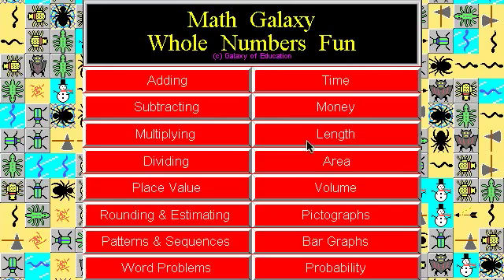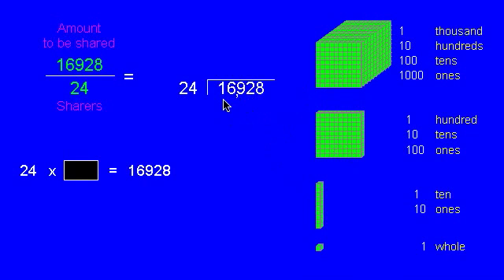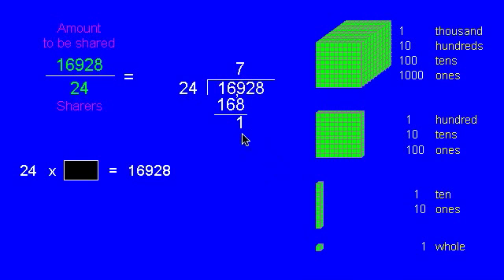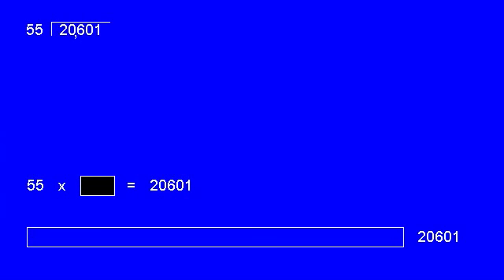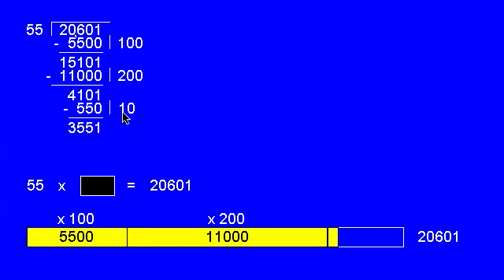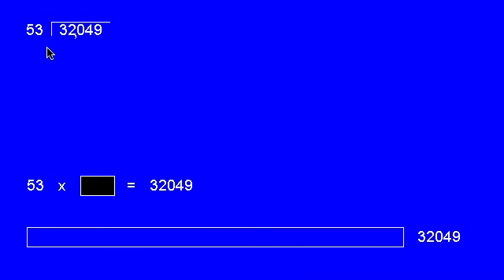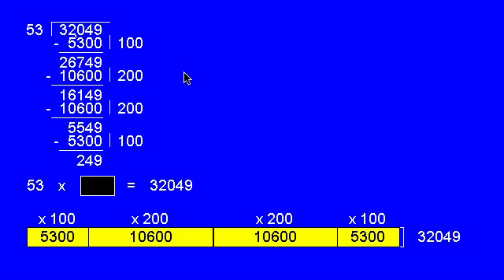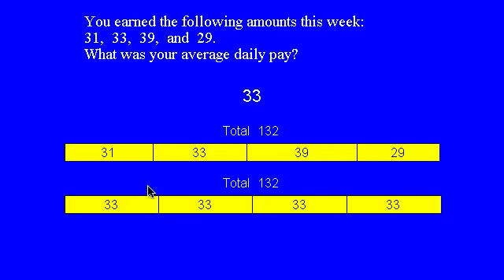Math Galaxy Review of Division with Multi-Digit Divisors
This is a review of division with multi-digit divisors from MathGalaxy.com